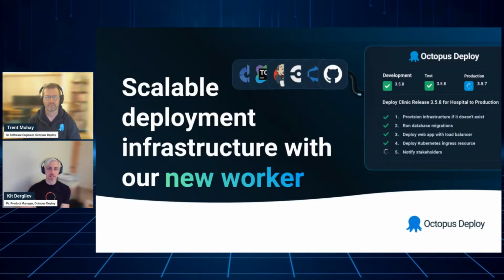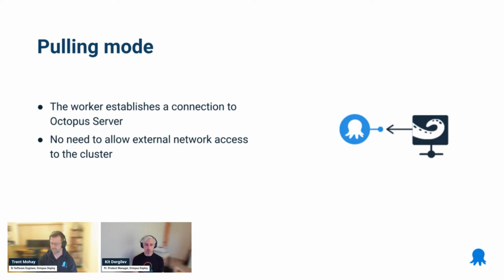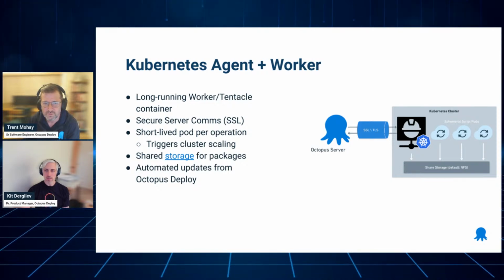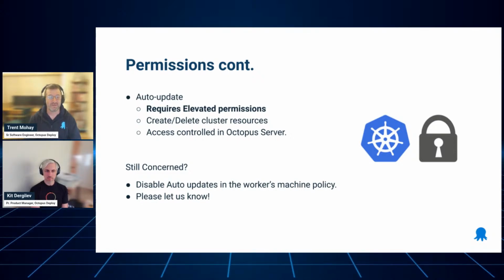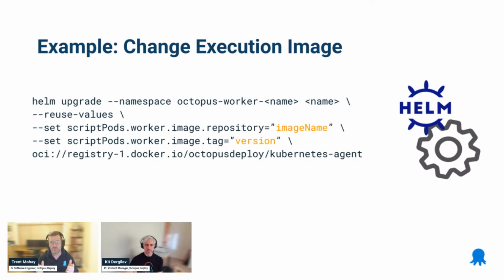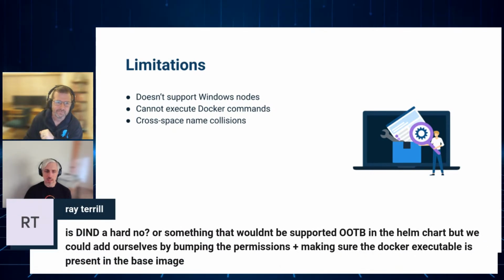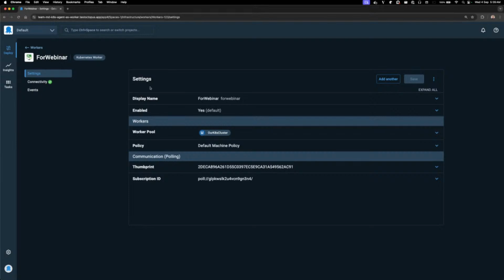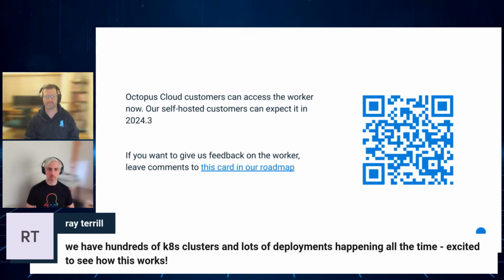Introducing our new autoscaling worker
Join us for this webinar to learn about our new autoscaling worker.

Previously, to run workers on your infrastructure, you had to choose between running enough workers to handle your peak deployment load or creating an in-house solution to provision workers on demand. The first option often results in high infrastructure costs. The second option means creating and maintaining an in-house solution.

With our new worker, you no longer need to make this choice. The Kubernetes-based worker optimizes your infrastructure use through autoscaling, and Octopus manages the worker for you.

Tune in to learn all about the new autoscaling worker and see a demo. We'll cover who will benefit the most from the feature (hint: it's almost everyone) and how it works for specific scenarios.